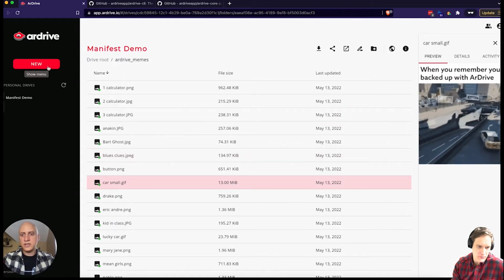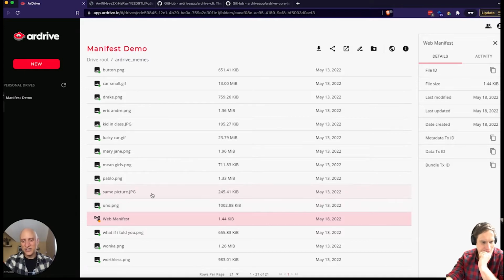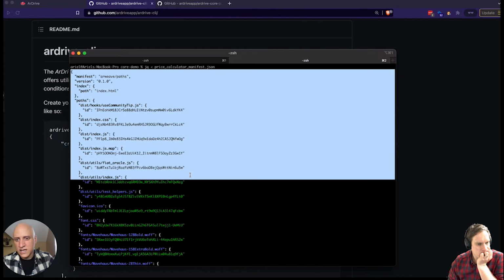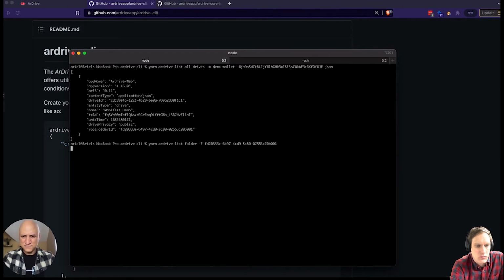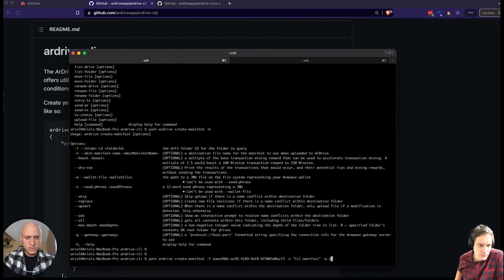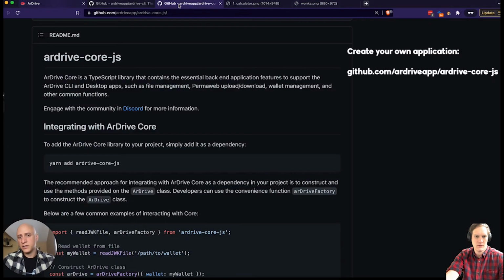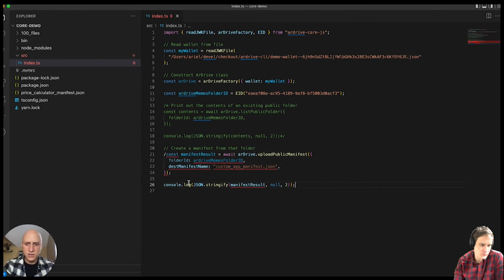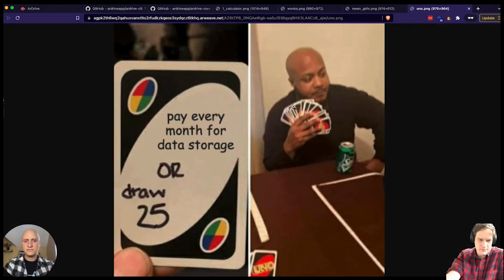Manifest Demo with ArDrive CTO Ariel Melendez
Today, Andrew talks to ArDrive CTO Ariel Melendez about how to use manifests with:

(1) ArDrive web
(2) the CLI
(3) and ArDrive core